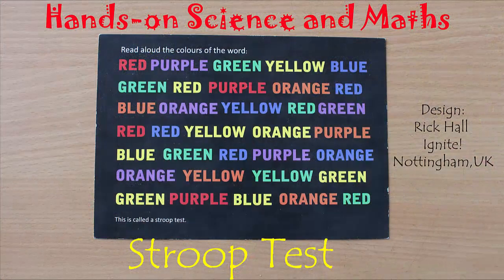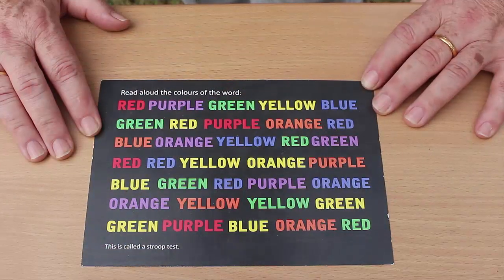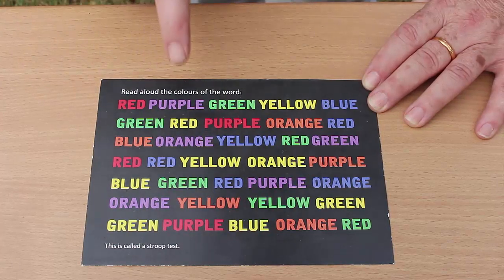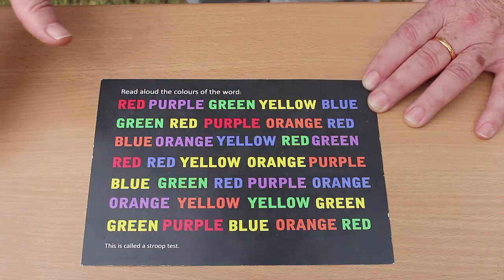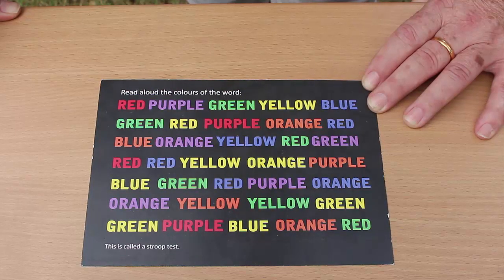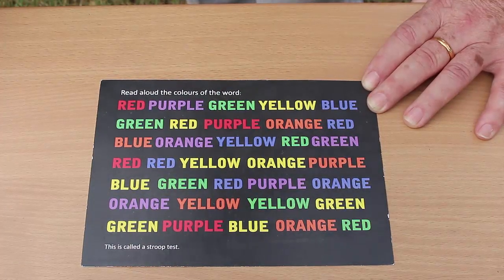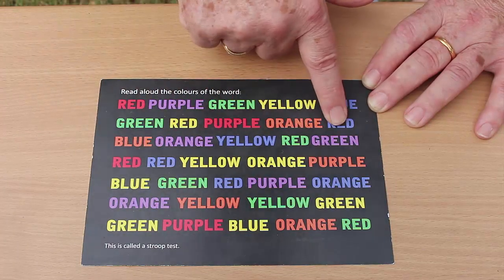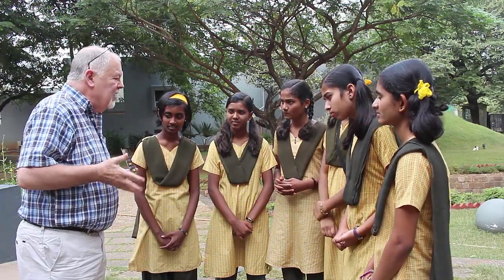Stroop Test | English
Hi! My name is Rick Hall. I am the founder of a company called IGNITE, based in Nottingham, England. We try to get more creativity in science lessons in schools. I have been doing some experiment at the IUCAA Science Center in Pune, India. This experiment is all about how our mind works. It is called the STROOP TEST. It is quite a famous experiment. It is used to test how well our brains are working. Sometimes when we suffer a brain injury, a stroke or if there is some other problem with our brain then you can use the STROOP TEST to find out what the problem is. The STROOP TEST consists of a whole list of words – which happen to be colors. The Words are all in different colors. The challenge for you is to read the WORD – not the word itself, but tell its color. So, as you can see there are lots of different Words in lots of different colors. All we need is to read aloud the COLOR of the words, and not the words themselves. This row for example will be YELLOW, GREEN, BLUE, PURPLE and BLUE. This is what the colors of the letters are. Now start from the TOP and see how long it takes you to get to the bottom. RED, PURPLE, GREEN, YELLOW, BLUE. Now off you go. Some people will find it quite a struggle. They will feel that there is a total war going on in their brains. This is because the part of the brain which deals with WORDS is not at the same place as the part of the brain which looks after COLORS. But because of our dominant use of LANGUAGE the brain tries of drag us back what the words says rather than the colors of the letters. This is the STROOP TEST taken by a few school girls. It is used by doctors when a patient has had a head injury. We will try with all of you and we’ll see who gets to the bottom first. Here you GO. The girl’s performance has been EXCELLENT!

Credits:,Ashok Rupner, Manish Jain, Pradnya Pujari, Shivaji Mane, Jyoti Hiremath, Arvind Gupta, Rick Hall